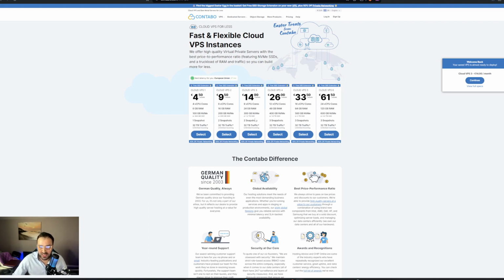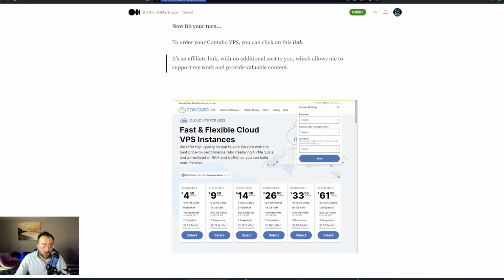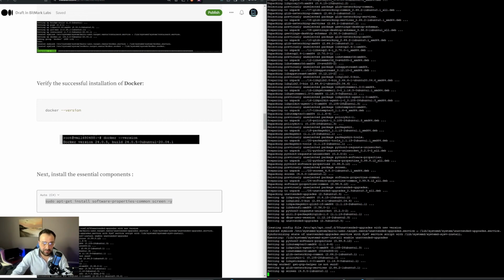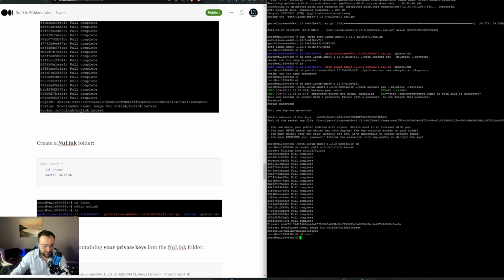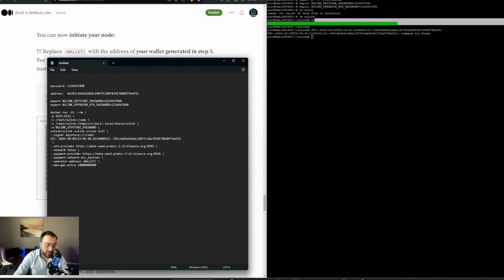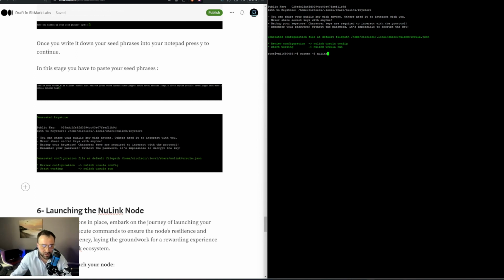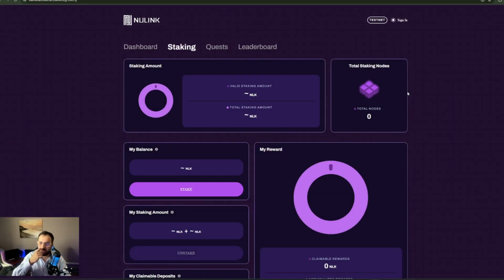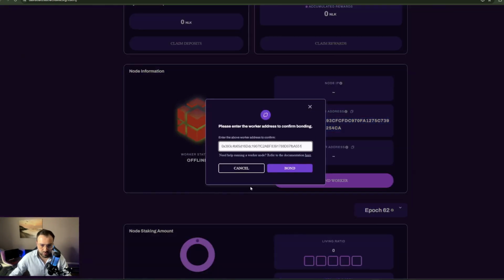Run Your Own NuLink Node: Step By Step Tutorial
At BitMark Labs, we believe in the power of decentralization and the importance of actively participating in blockchain ecosystems. Running a NuLink node is not just about contributing to the decentralization of the network; it's about empowering yourself and playing a vital role in shaping the future of blockchain technology.
By running a NuLink node, you become an integral part of the network infrastructure, helping to validate transactions, secure the network, and ensure its reliability and resilience. But beyond the technical aspects, running a node also offers numerous benefits for you and the broader blockchain community.

For VPS we are using Contabo cloud services they are best market with affordable prices and also enough storage space. Use our like to have an additional bonus 👇:

                                                      or

⏰ Timestamps
0:00 Intro
00:40 Contabo application
02:13 Use my link for extra free space through Contabo
05:30 VPS Configuration
06:06 Installation of essential components
07:25 Geth Installation
09:17 NuLink Installation
10:58 Node Configuration
15:00 Launching the NuLink Node
15:33 Staking tokens on your Node
21:20 Subscribe to our channel

For Airdrop farmers and Node runners the link bellow it is for the NuLink Dashboard 👇:

Use Bybit here for the best exchange experience and get special offers from BitMark Labs! ➡️

Crypto in Cold Storage:
💳 Ledger Cold Wallet ➡️

SHARE THE VIDEO WITH WHOM IT MAY FIND USEFUL.
THANKS!

All our videos are strictly personal opinions. Please make sure to do your own research. Never take one person's opinion for financial guidance. There are multiple strategies and not all strategies fit all people.